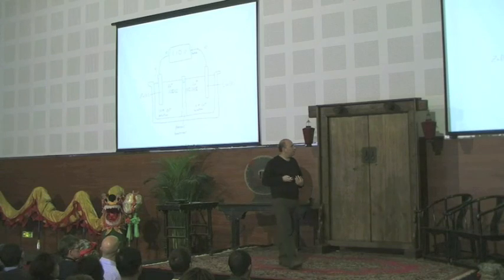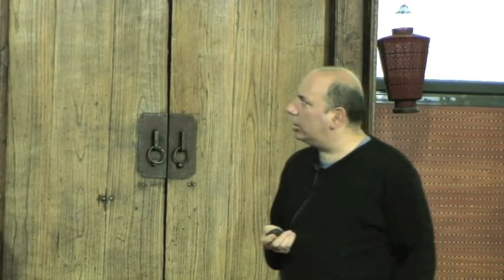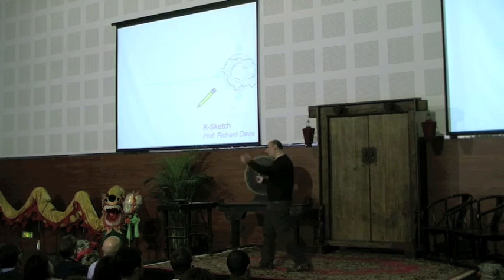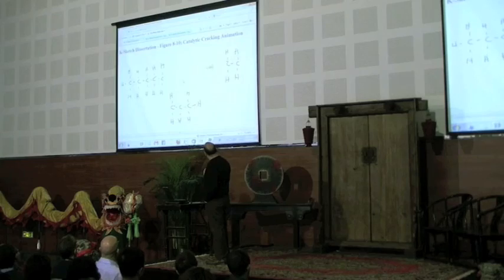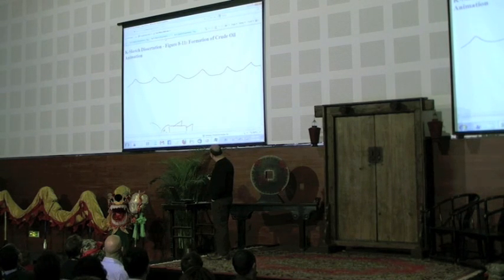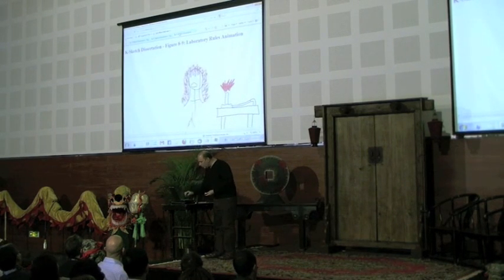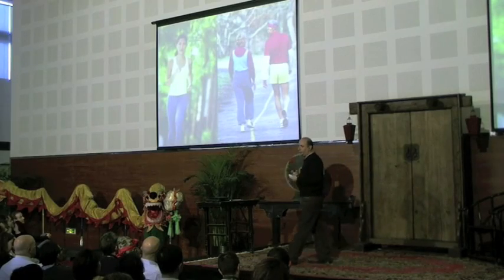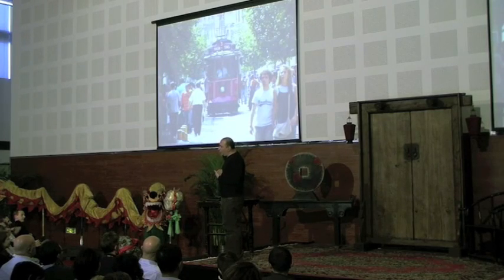TEDxEDUcn - James Landay - 11/14/09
James Landay is an Associate Professor in Computer Science & Engineering at the University of Washington, specializing in human-computer interaction. He is the holder of the Short-Dooley Career Development Professorship. He was also the founder of the interdisciplinary dub institute at the University of Washington. His current research interests include Automated Usability Evaluation, Demonstrational Interfaces, Mobile & Ubiquitous Computing, User Interface Design Tools, and Web Design. He is spending his 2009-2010 sabbatical at Microsoft Research Asia in Beijing.
Landay received his B.S. in EECS from UC Berkeley in 1990 and M.S. and Ph.D. in CS from Carnegie Mellon University in 1993 and 1996, respectively. His Ph.D. dissertation was the first to demonstrate the use of sketching in user interface design tools. He was also the chief scientist and co-founder of NetRaker, the first commercial firm to offer remote usability evaluation tools over the Internet. In 1997 he joined the faculty in EECS at UC Berkeley, leaving as a tenured Associate Professor in 2003.